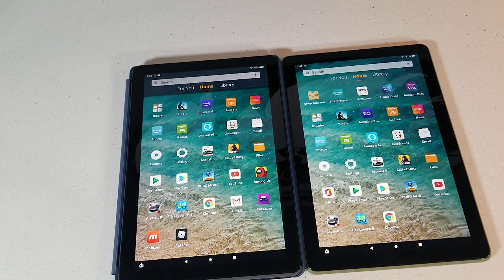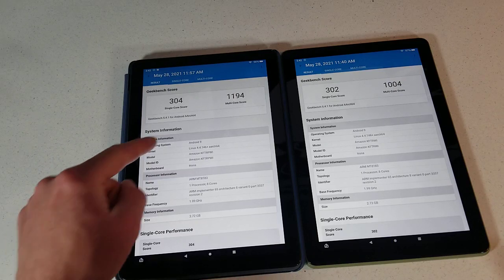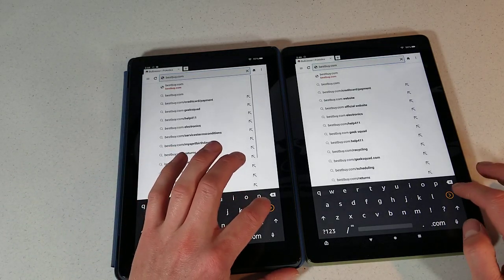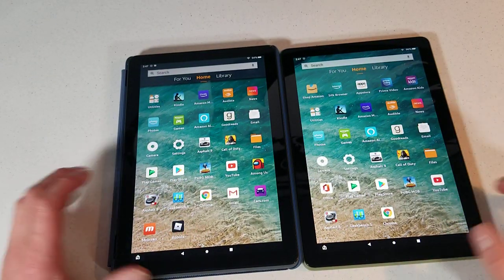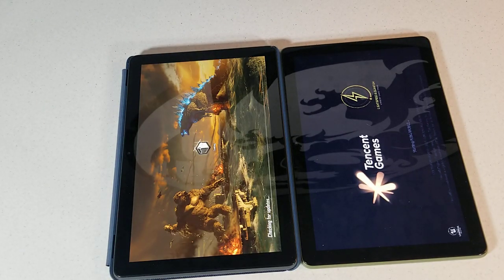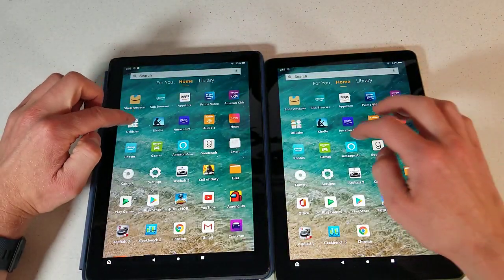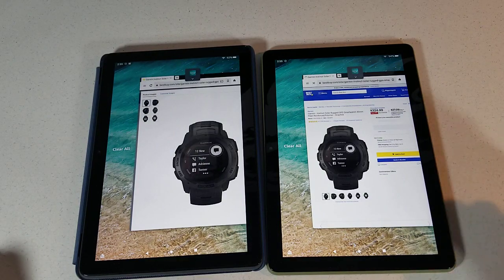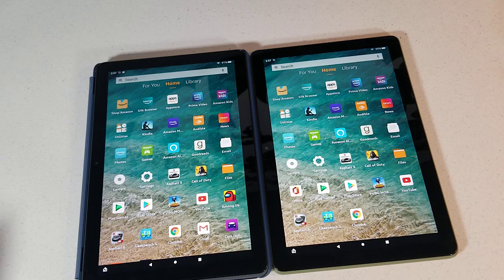2021 Amazon Fire hd10 vs 2021 hd10 plus speed test comparison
I do a speed test comparison between the brand new Amazon Fire hd10 and Amazon fire hd10 plus tablets. Both have the same processor, but the plus has 4 GB ram and the normal HD10 has 3 GB ram.